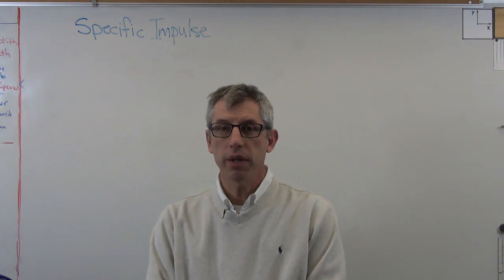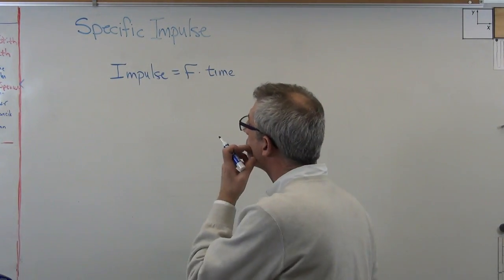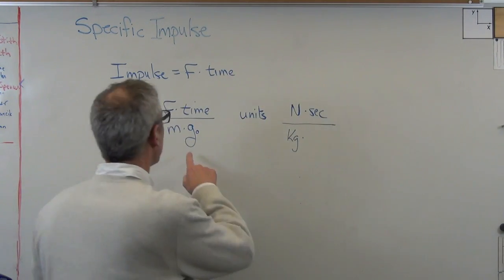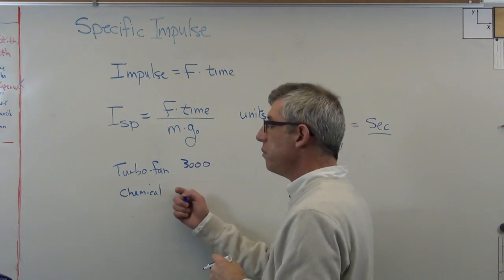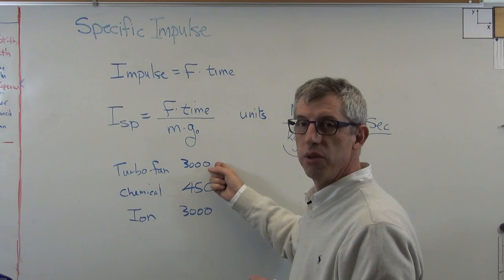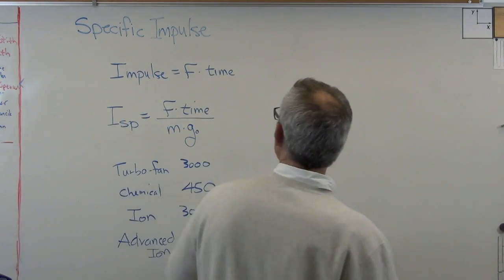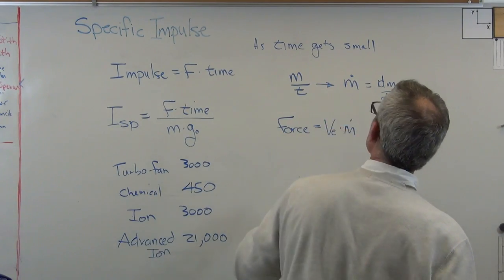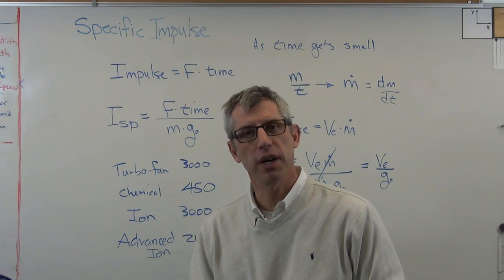Specfic Impulse Brain Waves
Specific Impulse is a measure of the efficiency of jet and rocket engines.  So why does it have units of seconds?  I show you where specific impulse comes from, what it means and why it has such funny units.  I also give some rough values for different kinds of engines.